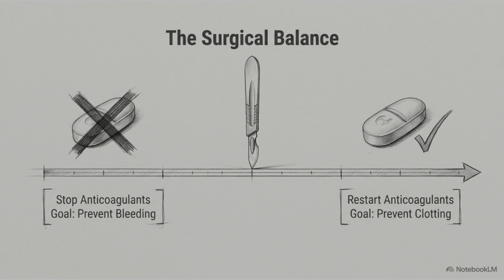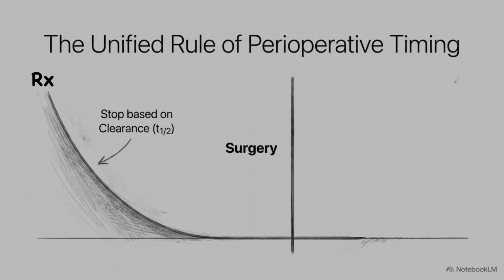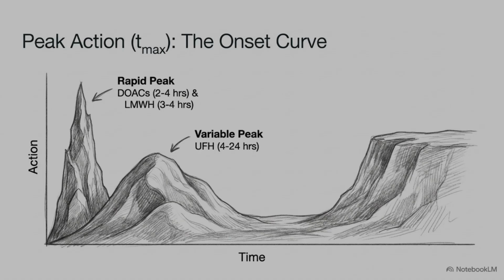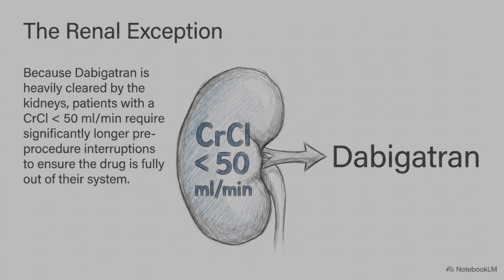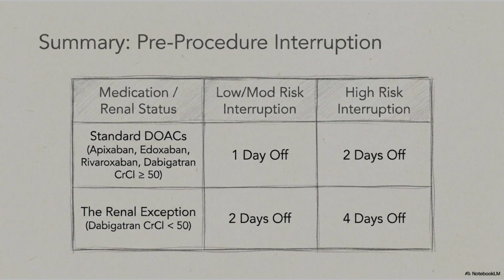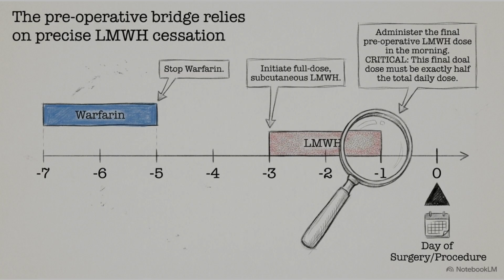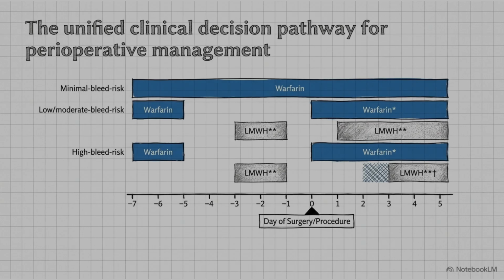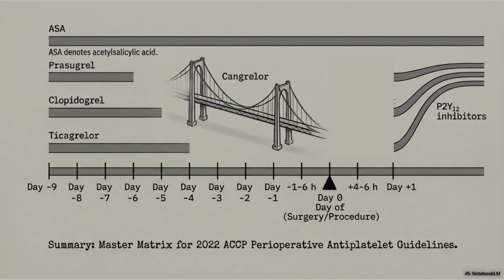2. Perioperative Management of Antithrombotics for Endoscopy - Principles and Practice